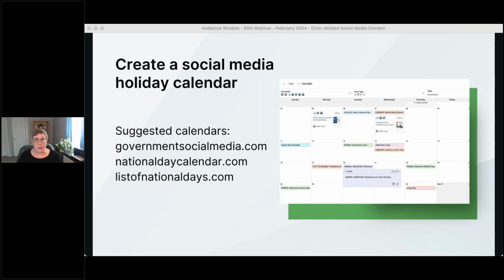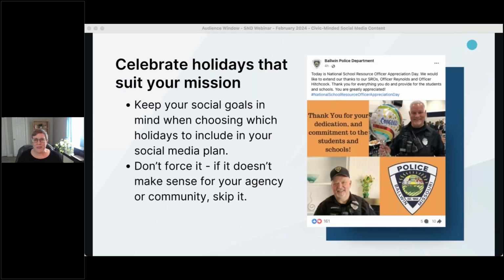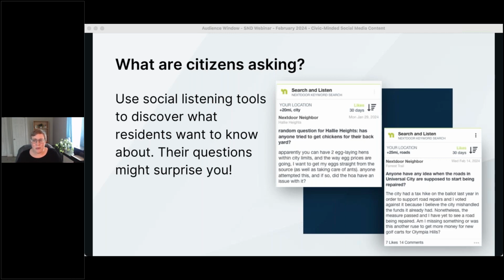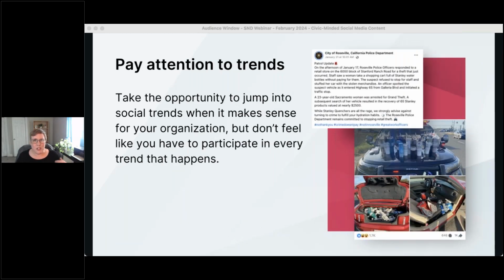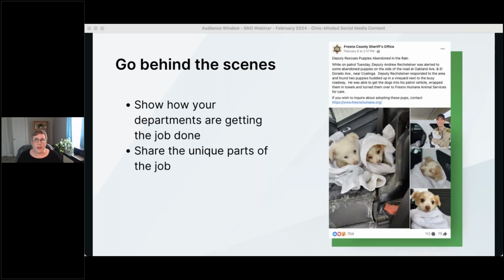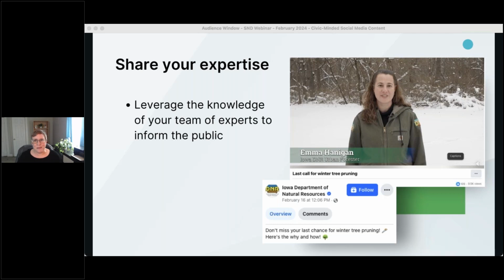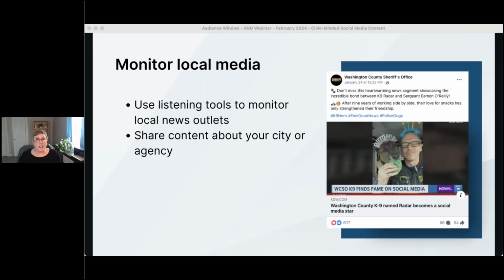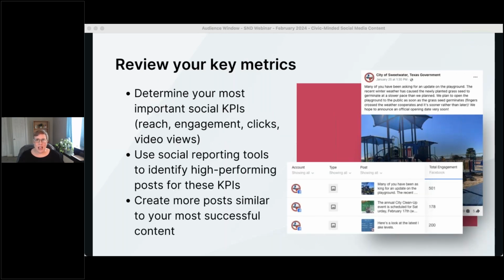Civic Minded Social Media Content in 2024 for Public Information Officers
Get ready to refresh your social media calendar with new ideas to engage with the community, build civic engagement, increase public safety, spread helpful information and more!

This webinar is specifically for government social media pros and will cover:
- Top posting ideas and topics from our government agency customers
- Using social listening to surface citizen concerns fast
- Examples of planning calendars for government social media strategy
- Helpful tips for handling social media trolling and misinformation

This event is hosted by Sarah Loyd, Senior Manager, Customer & Product Success at Social News Desk.

Never run out of ideas to keep your citizens engaged on social again! Join Social News Desk and learn how to keep creating compelling content ideas in 2024 that connect with the community.

ABOUT SOCIAL NEWS DESK
Social News Desk is the only social media management software that’s purpose-built for important business. Since 2010, we’ve proudly supported America’s largest news companies, cities, government agencies, schools, and businesses who require powerful, always-on social media tools.